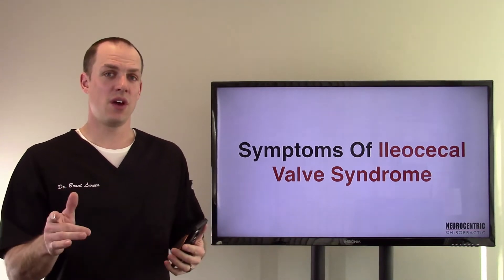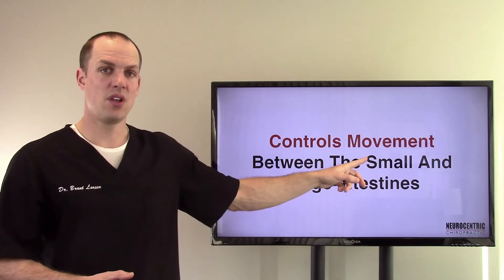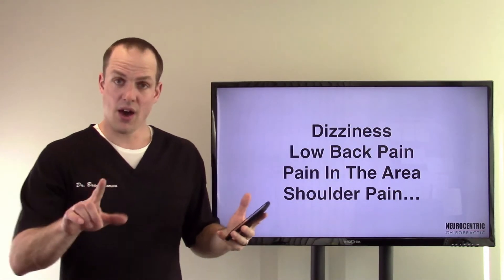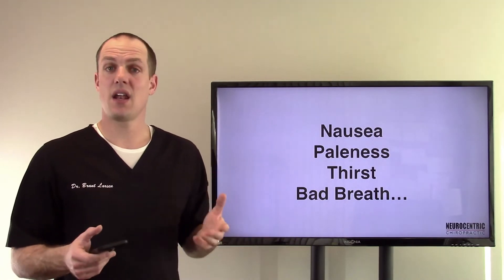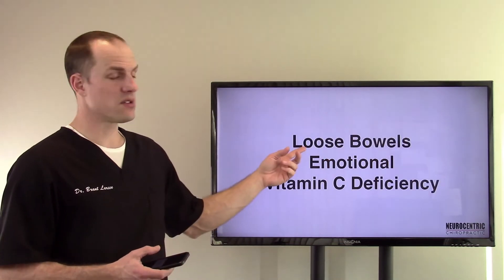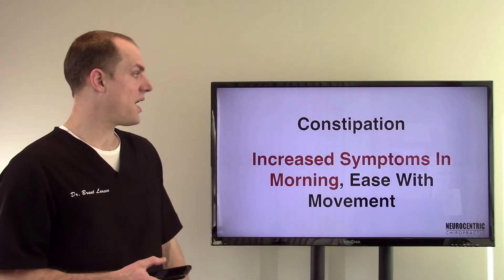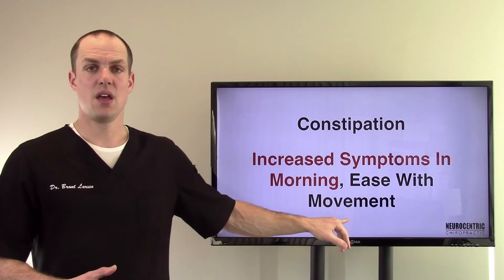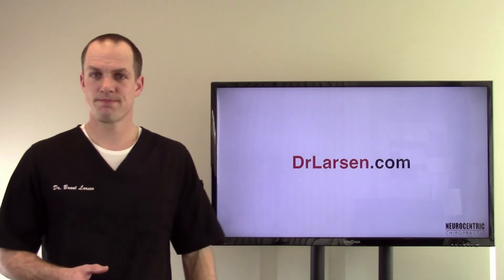Ileocecal Valve Syndrome Symptoms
The Ileocecal Valve or ICV for short is a very important valve between the small and large intestines. If dysfunctional it can cause a wide range of problem.

These include:

Dizziness
Lower Back Pain
Shoulder Pain
Nausea
Paleness
Sudden Thirst
Bad Breath
Heart  Fluttering
Migraine Headaches
General Achyness
Dysmenorrhea
Endometriosis

I check for this problem when I am working with patients routinely.

BRANT LARSEN, DC BIO:

Dr. Larsen is a chiropractor who focuses on helping chronic condition patients get their lives back using functional nutrition, cellular healing, cellular detoxification, cranial adjusting, applied kinesiology, and NeuroCentric Chiropractic. Conditions that have responded to Dr. Larsen’s approach include:

Chronic pain
Joint injuries
Autoimmune disorders
Digestive disorders
Chronic fatigue
Fibromyalgia
Heart disease
Thyroid disorders
Allergies
ADD/ADHD
Sleep disorders
Multiple chemical sensitivity (MCS)
Hormone Imbalances
Migraines
and more.

His private practice is located in Forest Lake, Minnesota. His patients come from all walks of life. When he is not enjoying time with his family he devotes much of his time to research in the fields of neurology, functional nutrition, cellular healing, and cellular toxicity.

NeuroCentric Chiropractic
146 North Lake St., Suite 220